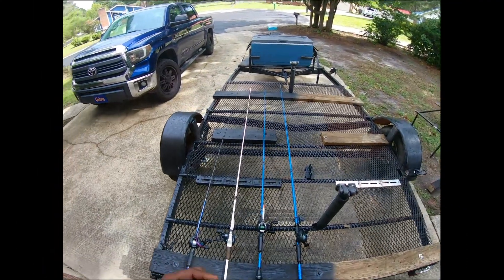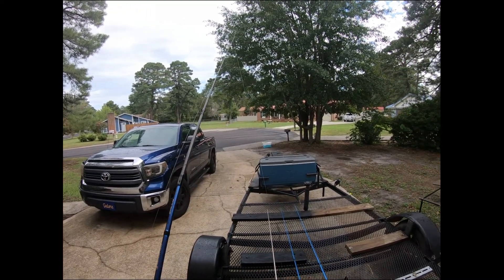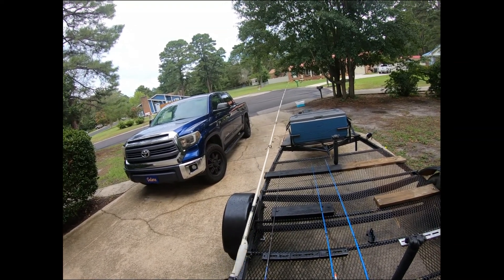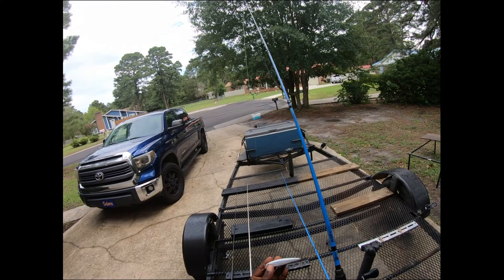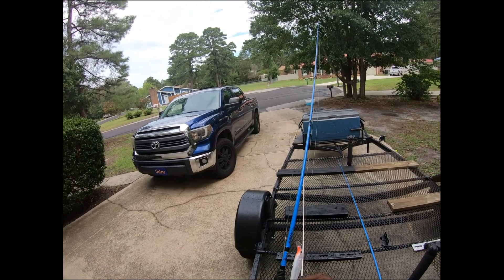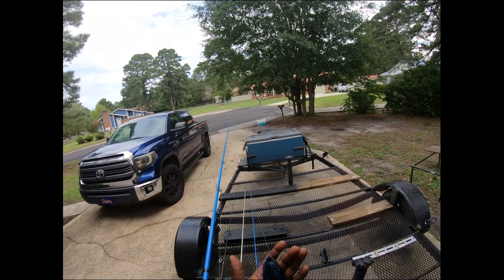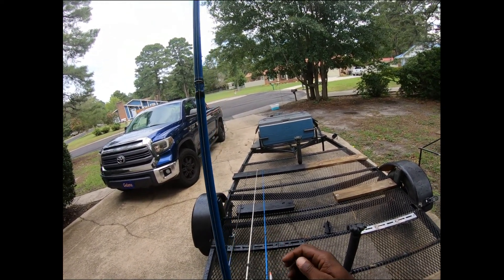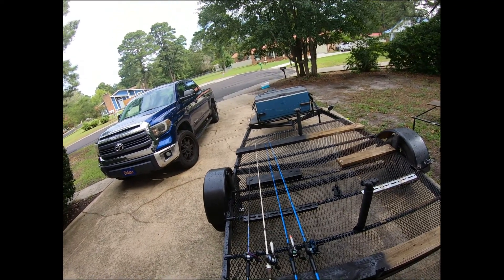4 Summertime Bass Techniques that work!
there are many ways to catch bass, but these four techniques have work for me every year. Give it a shot and these techniques to your box